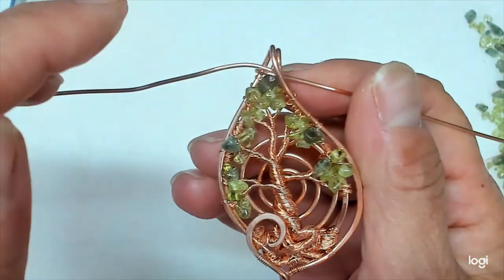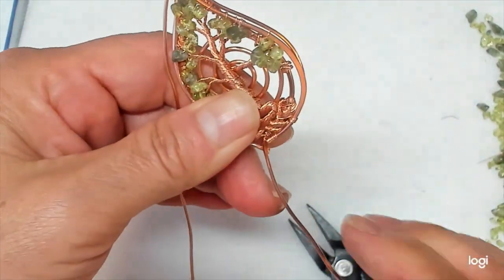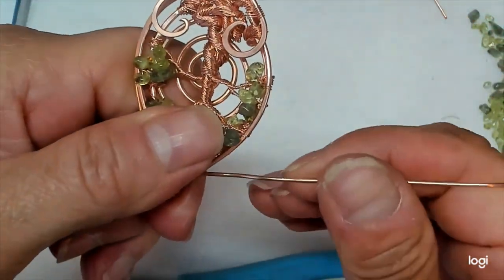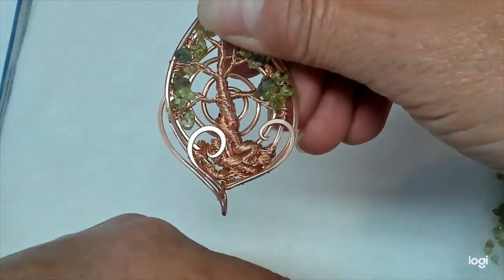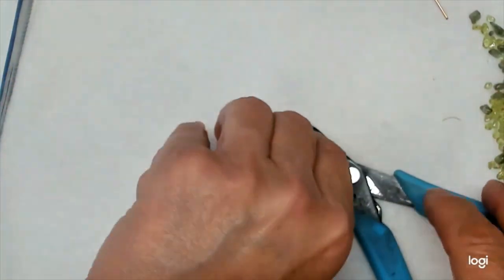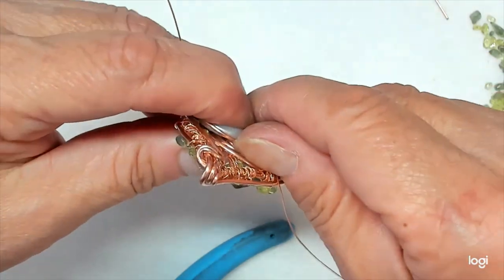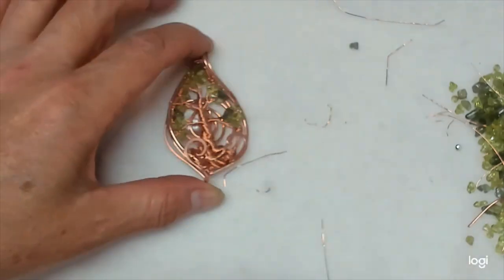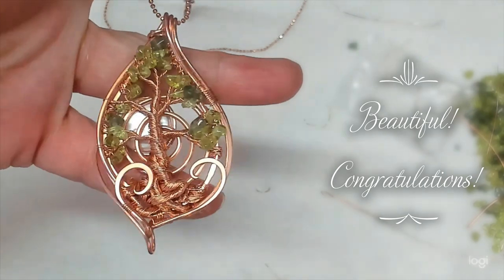Embellishments for Arbor de Fortuna Pendant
Hi friends!  You can enjoy the full version in Part 1 (link below) and then add any additional wire or Moon Bead using this video! I give several tips about how to manage the small tree wires in both videos, I'm hoping it will be what renews your love for the Tree of Life designs.   Enjoy changing your add-on wire for a different look each time!  Use different beads to add other fun magic of your own!  In this video, I add-on an additional 13-inch, 18 gauge wire and a 10mm Coin Pearl Bead for the full moon on the back of the pendant.  You can use a coin bead from 8mm to 10mm using this amount of wire and this design... otherwise, do your own length and size bead to enjoy the full moon where you are! ;)

This frame begins with the symbol of Gratitude... the back spiral and the little point at the bottom of the pendant are specific to that symbol.  Turning this frame sideways... you might also see the Eye of Horus which is a sign of Protection.  I use 7 and 5 beads as they are said to be lucky on your Money tree!  The number 27 is a number of abundance as well as a trinity.

Have fun with your third Tree of Life project!  There will be a total of 13 trees in this year-long series.
Much love and appreciation to you for being here and creating with me!

The Great Secret every Tree of Life maker needs to know! Embellishment for Arbor de Fortuna Pendant

I sell this kit on my website, ready for you to enjoy!

Have fun!  It helps me grow and be able to continue making free videos for us!  Many smiles, many thanks.

Learn to create beautiful, easy, wire-wrapped jewelry, using traditional jewelry-making techniques and tools with Perfectly Twisted Jewelry!